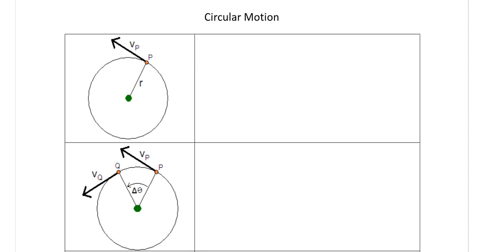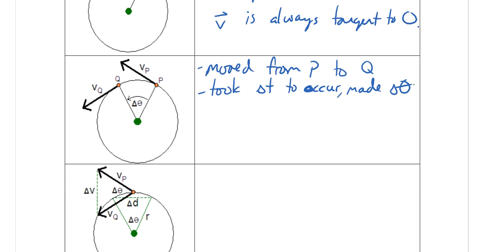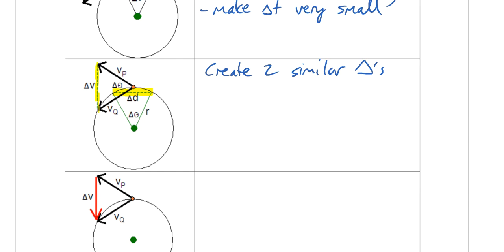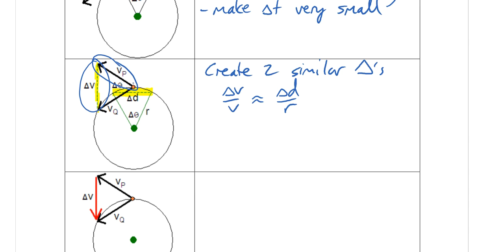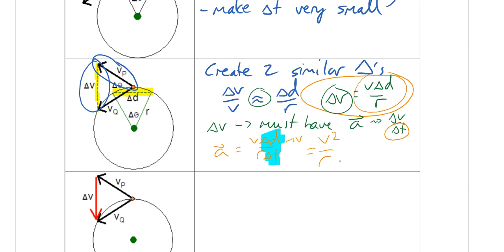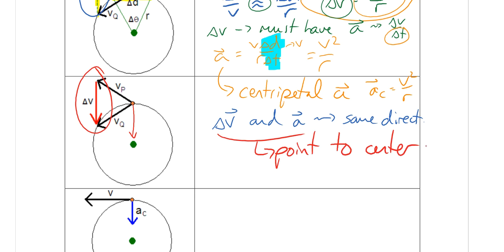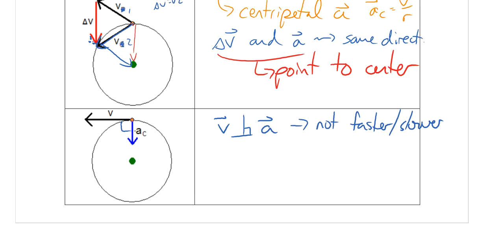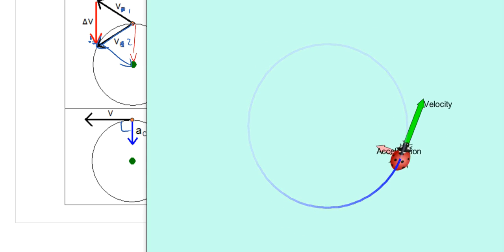12 Mech2 Vid 02 Circular Accel